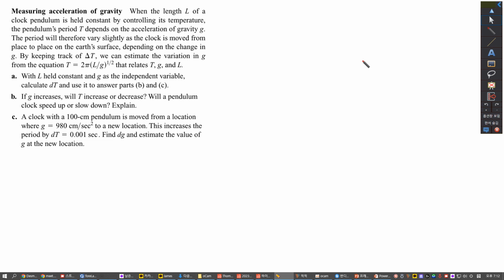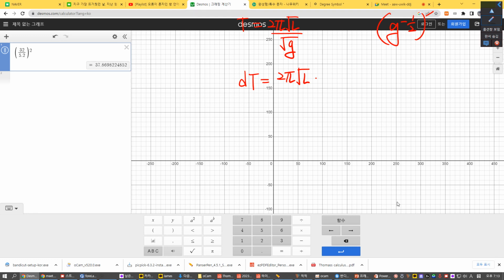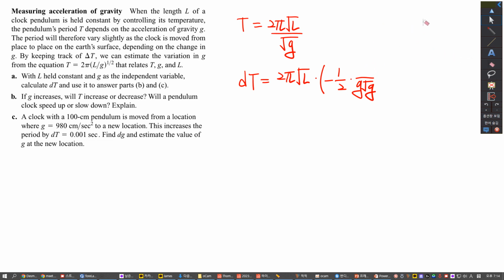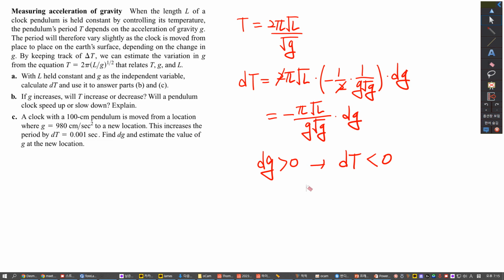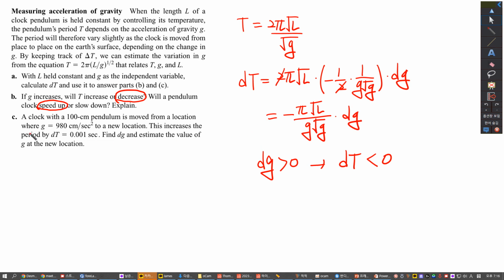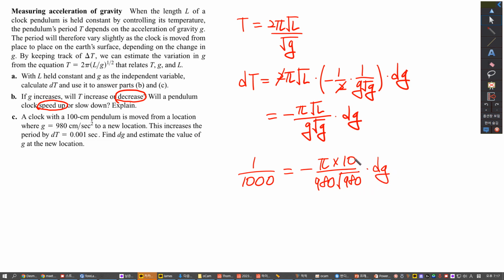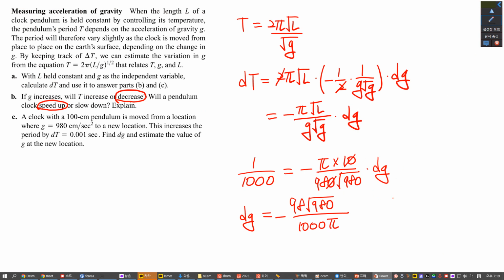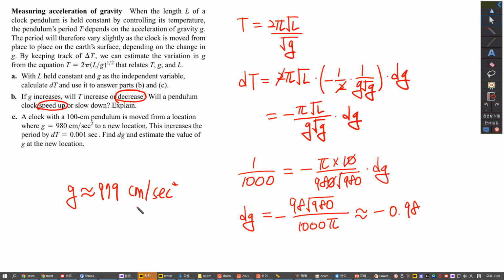Thomas Calculus 3 8 52